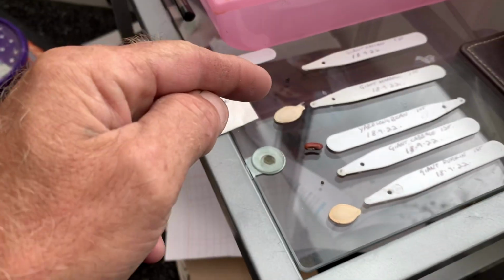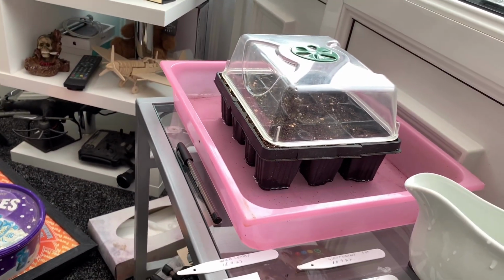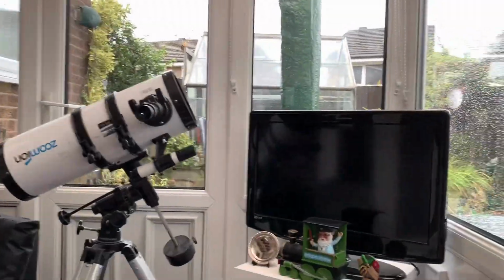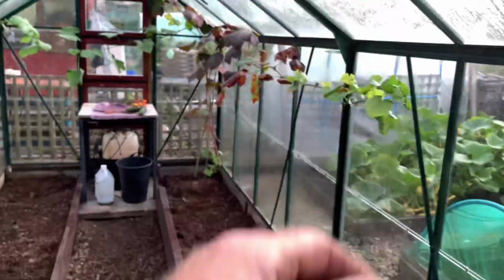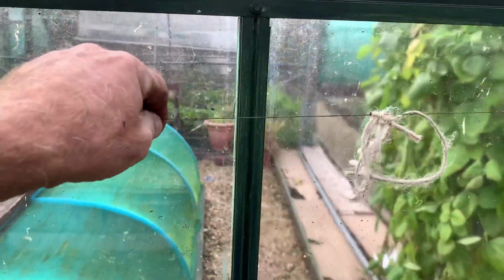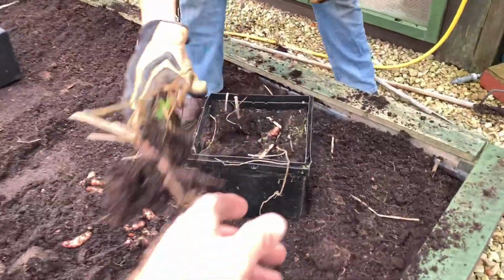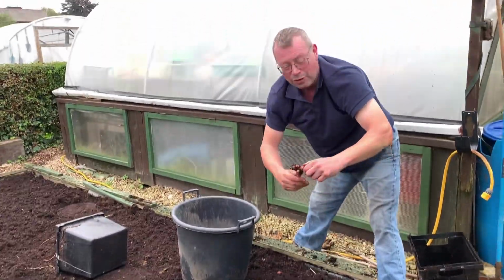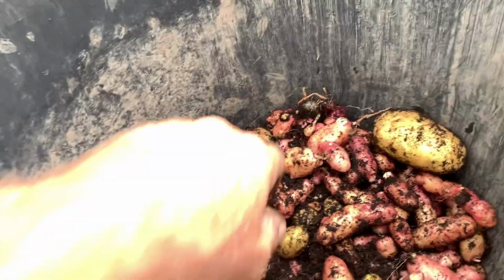Pink fur apple and a guru 👍😎